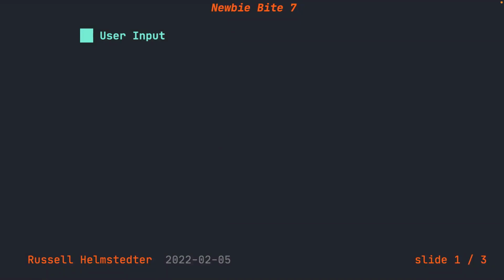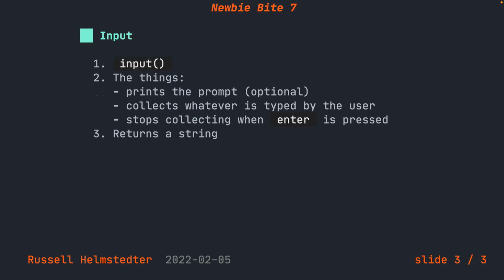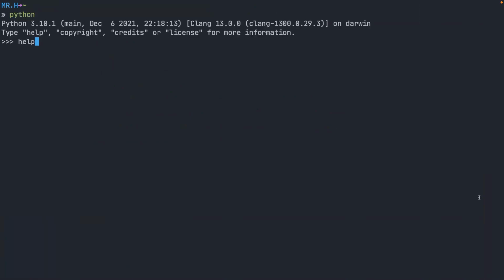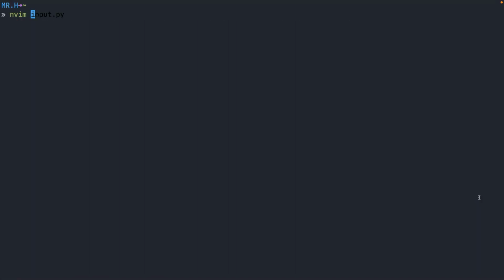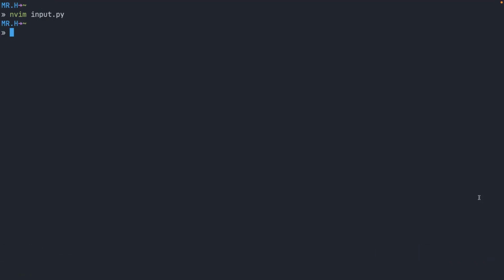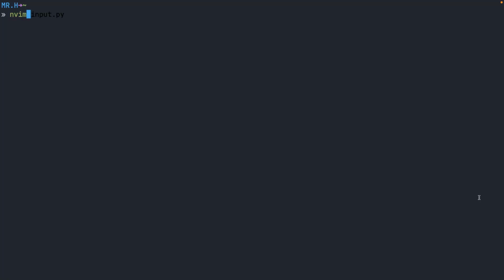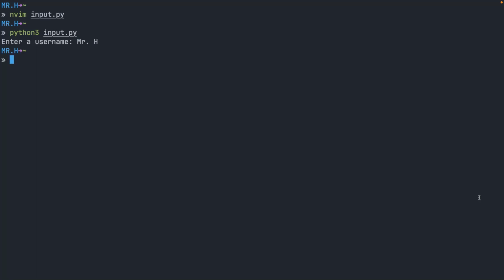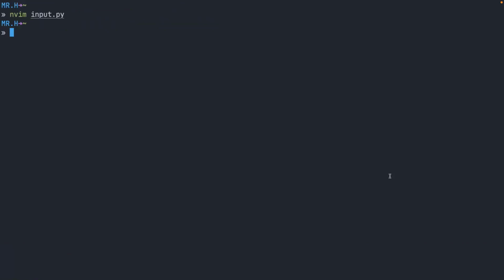[Newbie Bites] #07. User Input